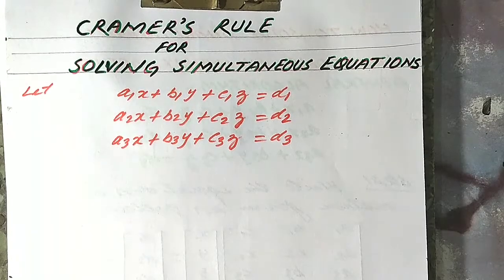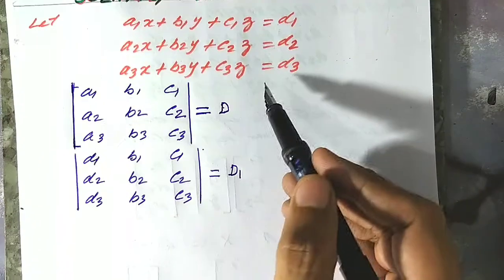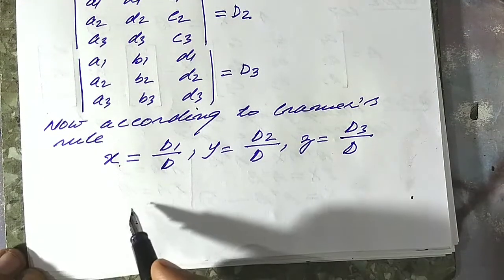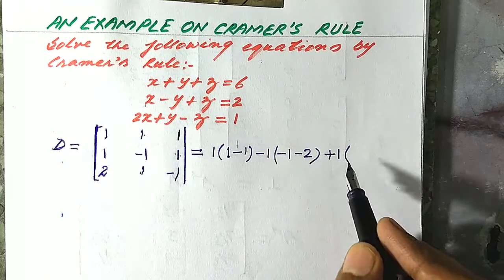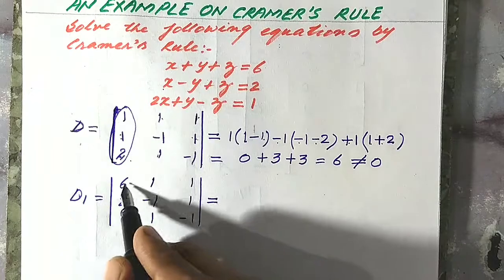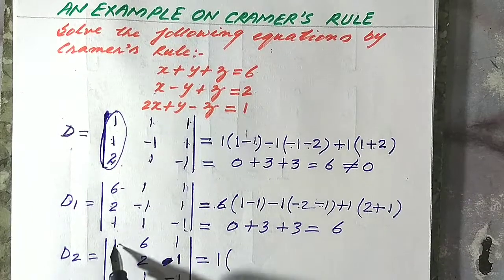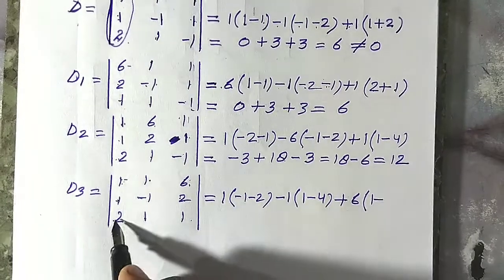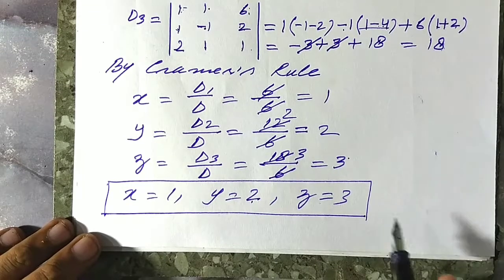Cramer's Rule to Solve Linear Equations | Matrix Algebra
Cramer's Rule is one of the most important methods which is used to solve a system of simultaneous linear equations.
I have tried my best to explain the concept in a very comprehensive manner.